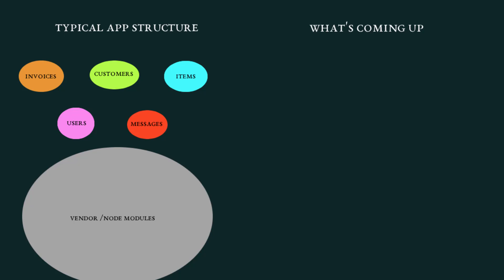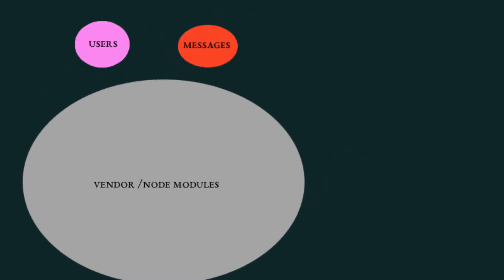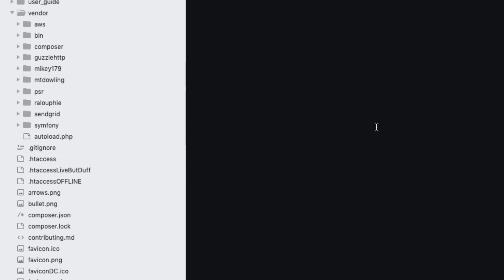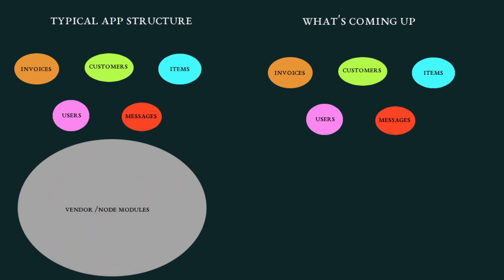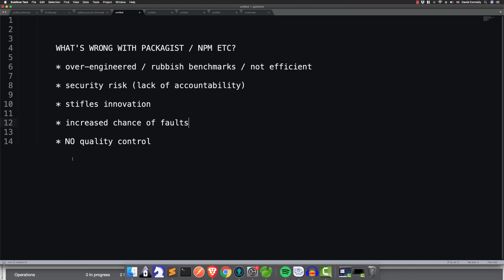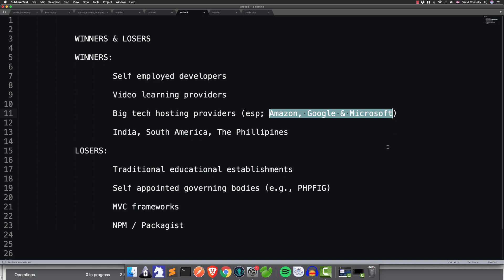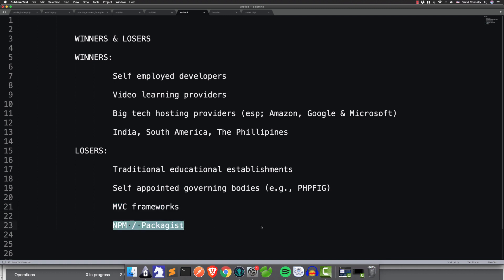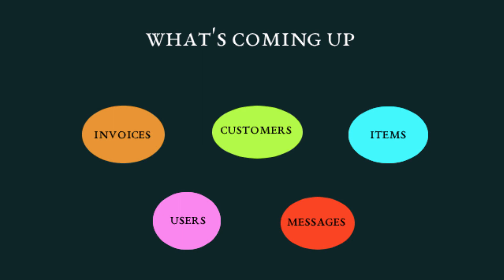A web development revolution is coming - here's what you need to know...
In this video, I'm going to discuss the upcoming web development revolution.  I'll be focusing on structure and by that I mean, how apps will be built (structured) in the near future.  I'm also going to let you know who the winners and losers will be if and when this revolution kicks off.   Finally, I'll offer some advice on how you can get ready for the revolution. I hope you enjoy this video.